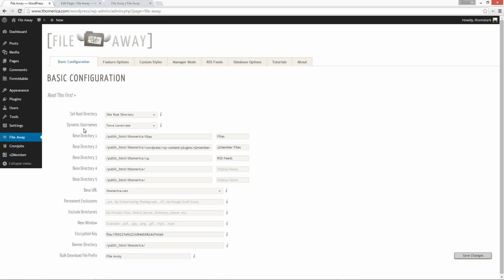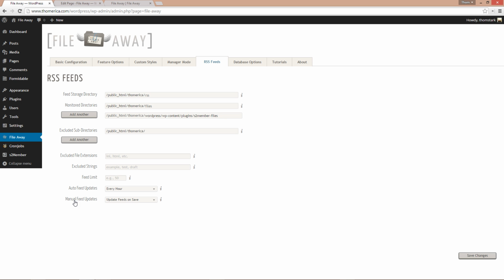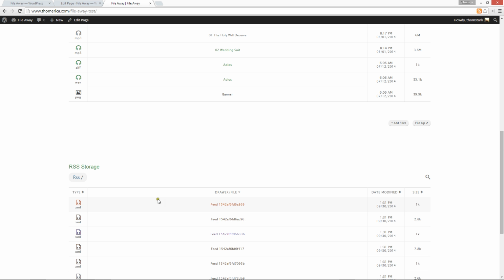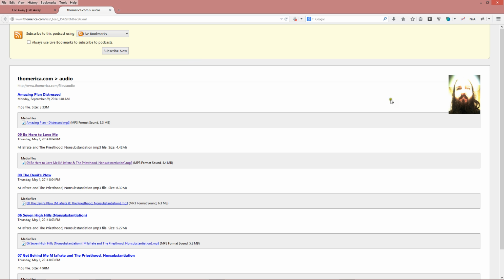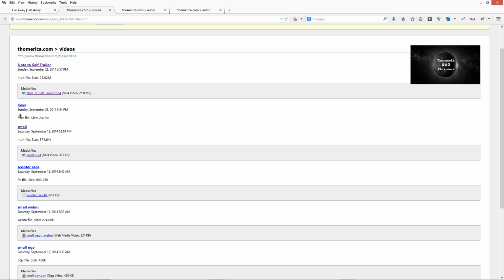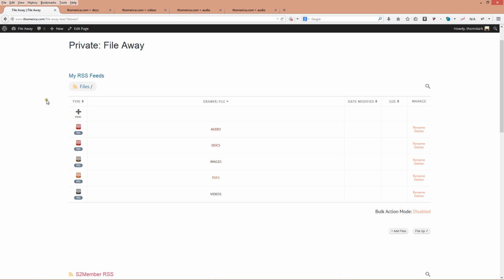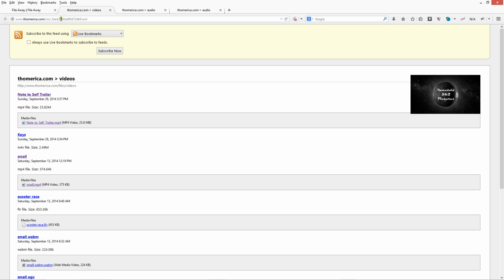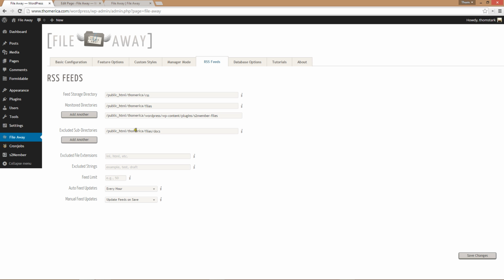Setting Up File Away RSS Feeds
How to set up RSS Feeds to monitor your server file directories and allow user subscriptions to the feeds.